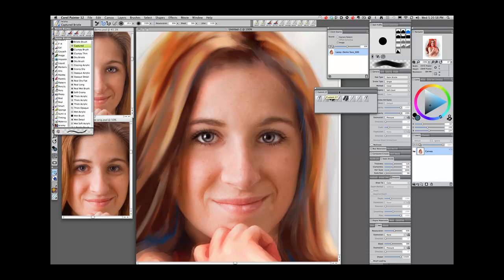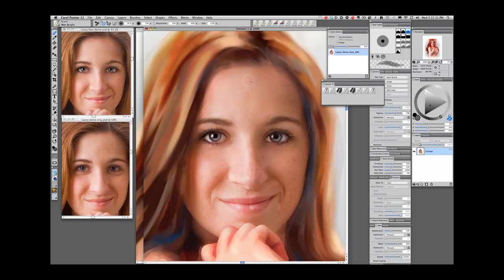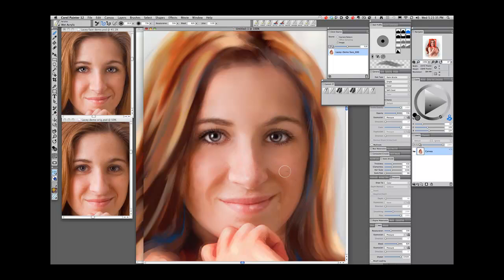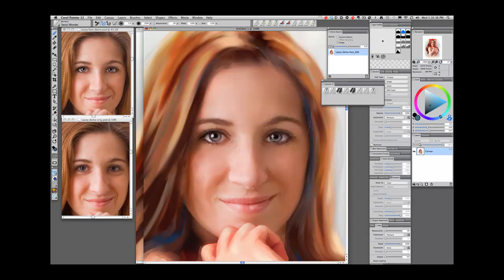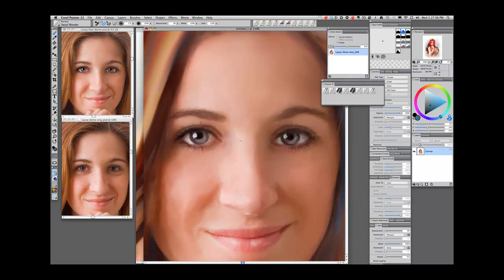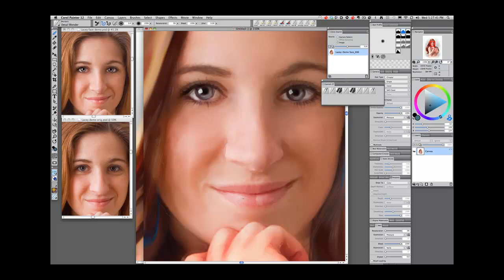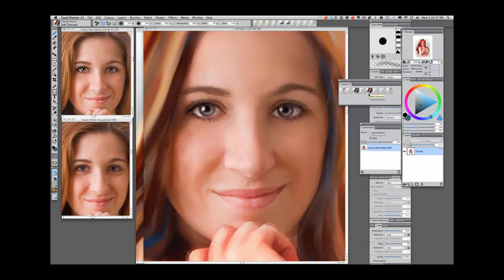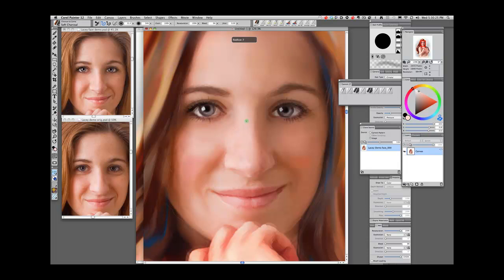Portrait Face Painting with Portrait Photographer and Painter Master Helen Yancy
Helen will guide you through simple steps to accomplishing lovely painted skin.